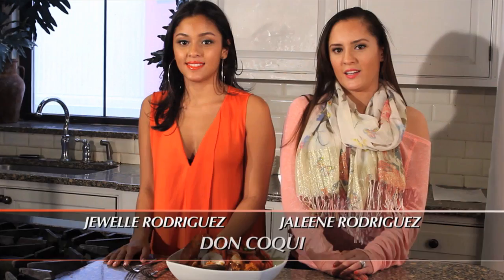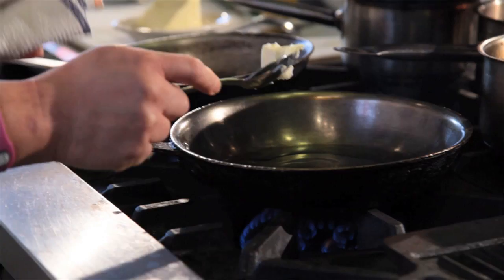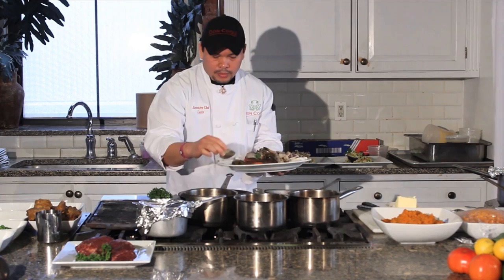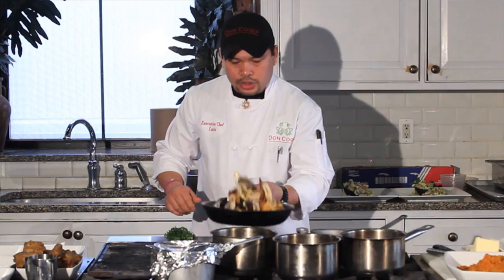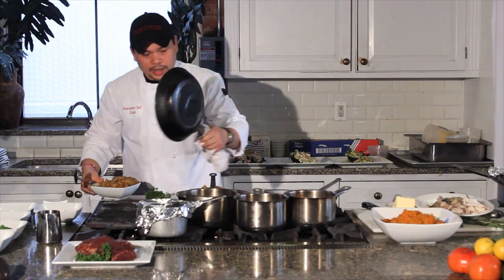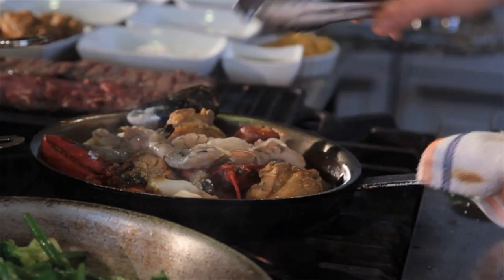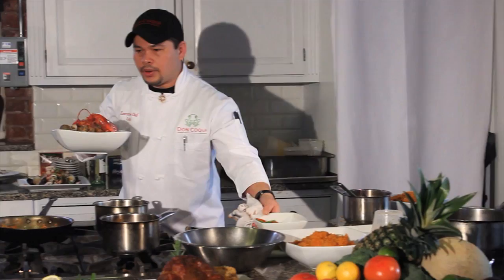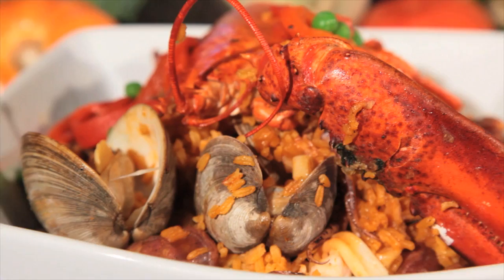PAELLA Dish by Don Coqui Executive Chef Luis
Executive Chef Luis of Don Coqui cooking one of our  favorite Paella dishes.